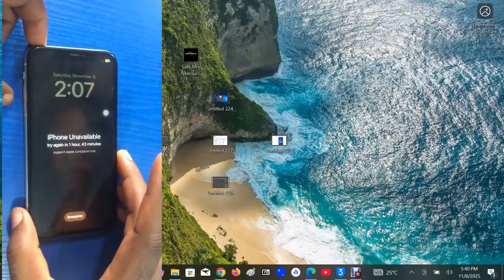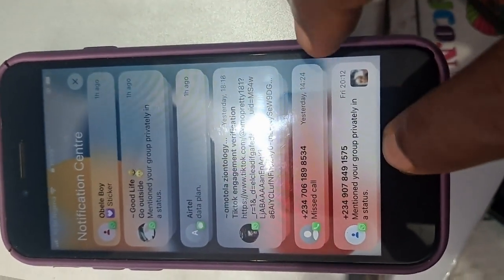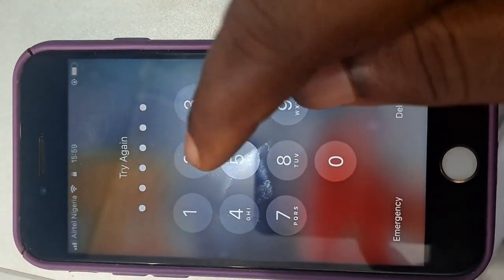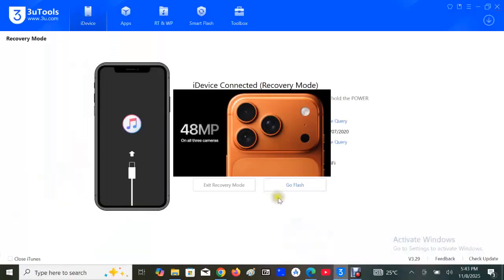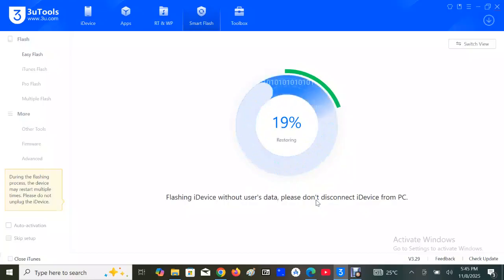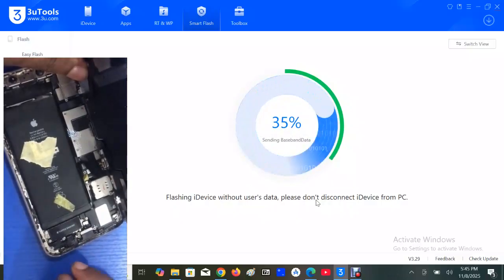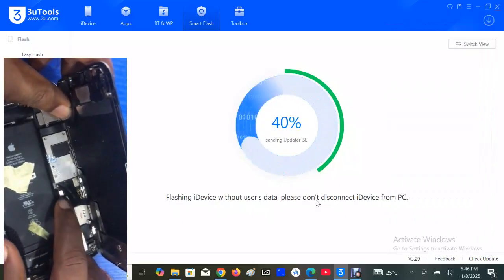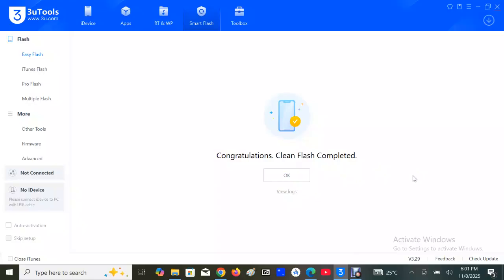How to Fix iPhone Unavailable Latest Solution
How to SOLVE "iPhone Unavailable" screen, you must restore your iPhone using a computer, which erases all data. First, put your iPhone into recovery mode by connecting it to a computer (Mac with Finder or Windows with iTunes) and following the specific button combination for your model. Then, select Restore in the computer program to wipe the device.

Warning: You will loose your Data in the iPhone!